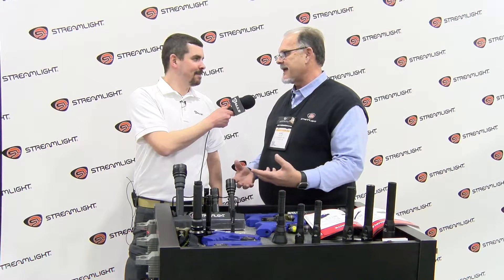From SHOT Show 2018! - Streamlight ProTac Series of Flashlights